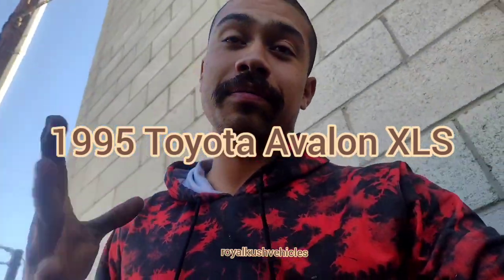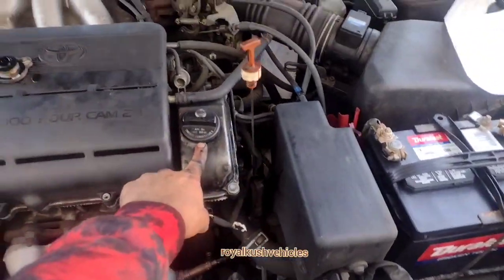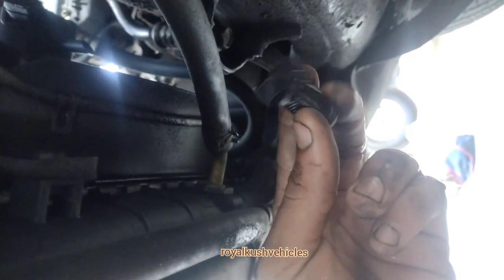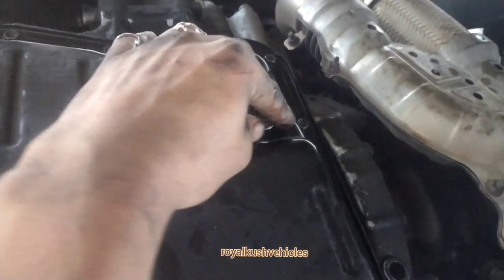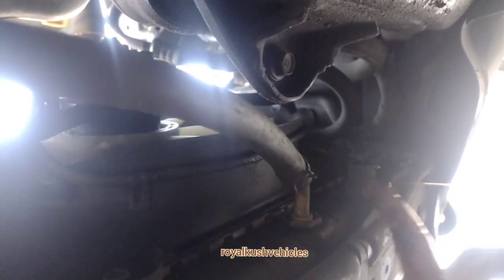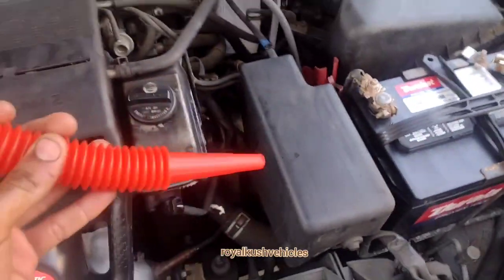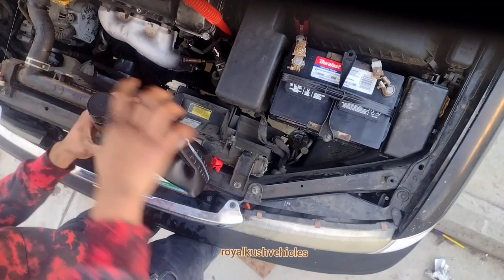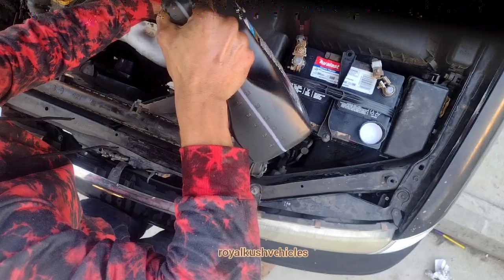1995 Toyota Avalon XLS - oil change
working on a 1995 Toyota Avalon XLS